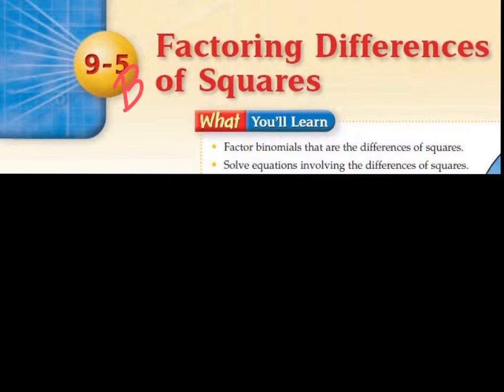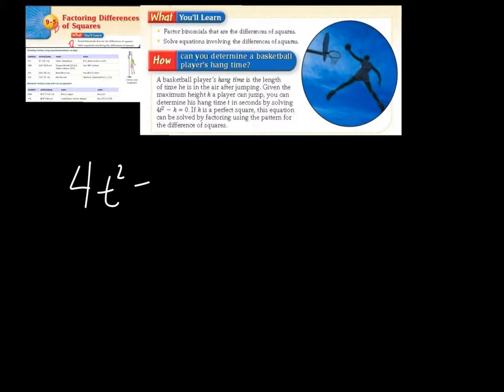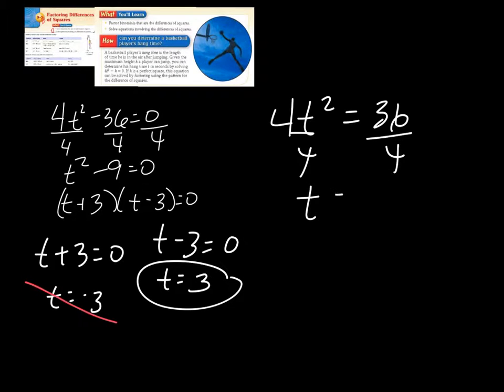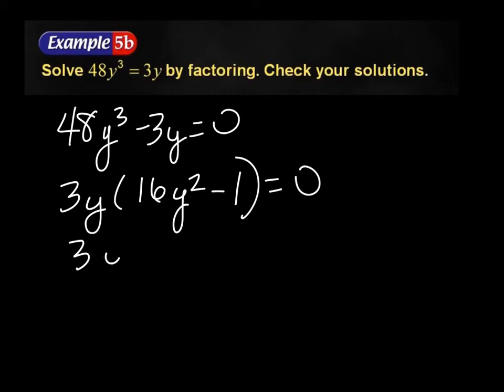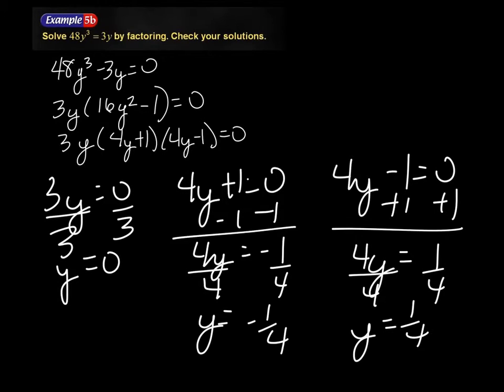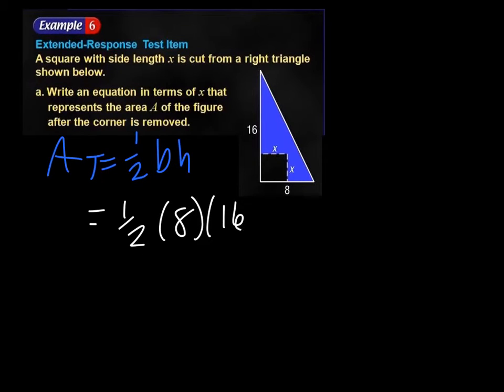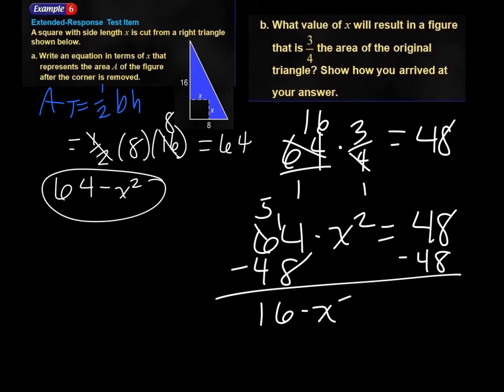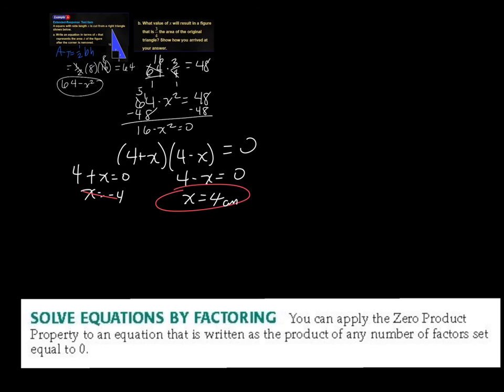9-5B Solving Equations with Difference of Squares